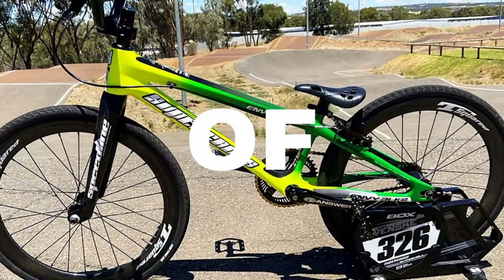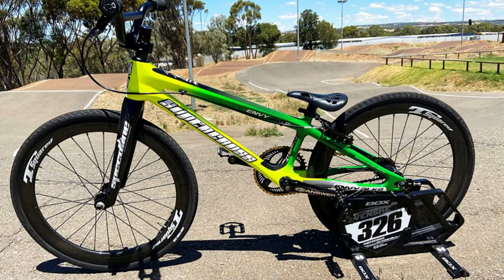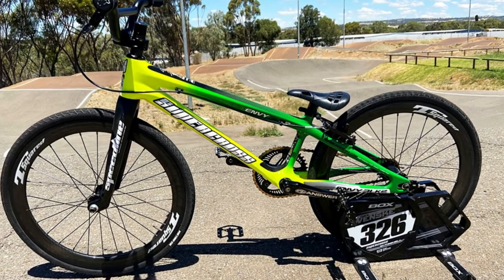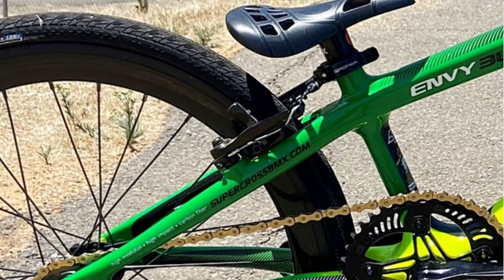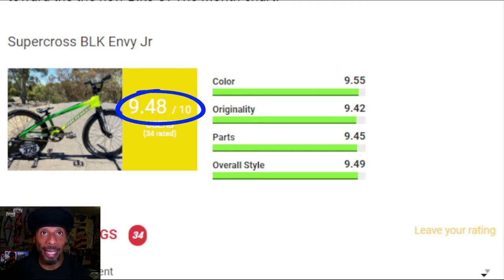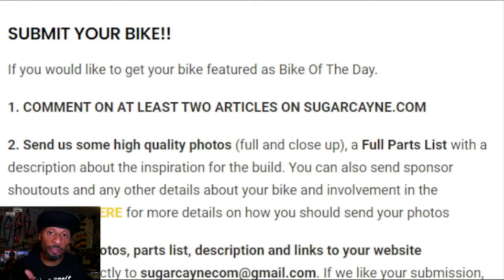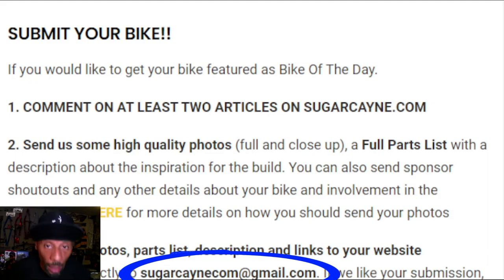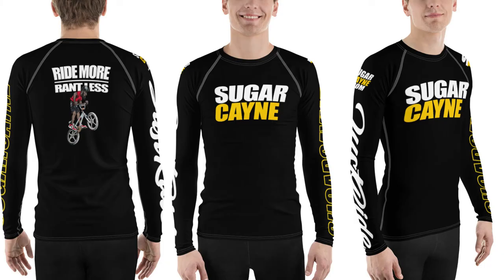Supercross ENVY BLK 2 Jr: Bike Of The Day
This Supercross ENVY BLK 2 Jr is another nice submission from July. I’m loving the colorway on this build! The yellow fade to green really pops and stands outs among the usual bikes that get submitted. Shout out to Bradley Wenske for sharing this one!